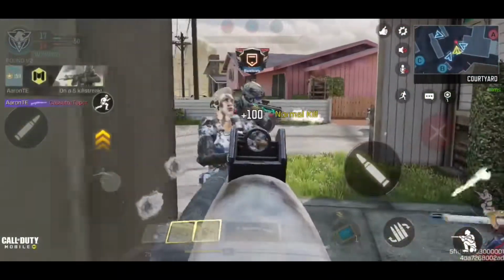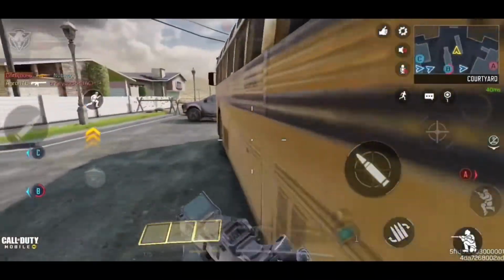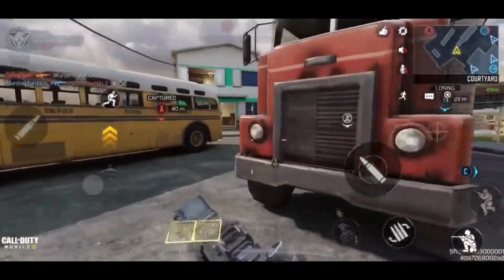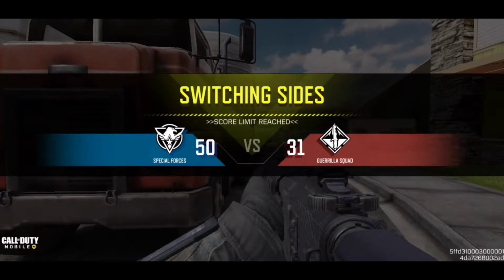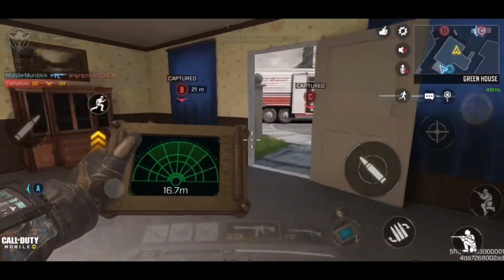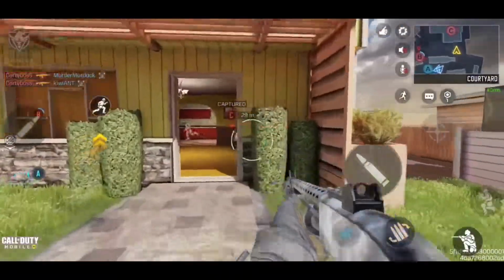NEW PUBLIC TEST BUILD GAMEPLAY + SEASON 14 WEAPON CONFIRMED - COD Mobile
There is a new Test Server with some new things in it and we also have info on the next weapons coming to Call of Duty Mobile. Enjoy